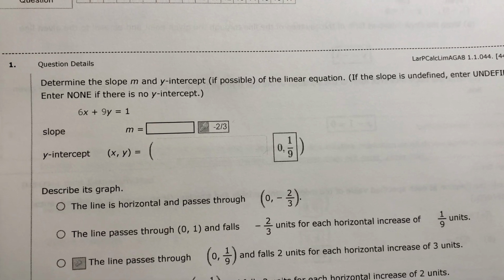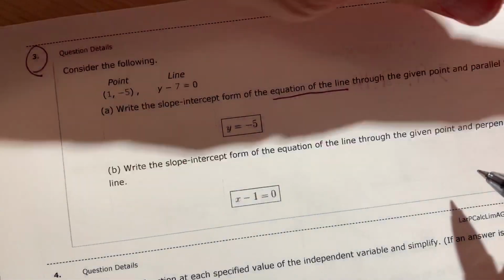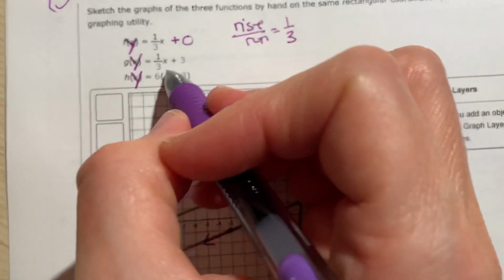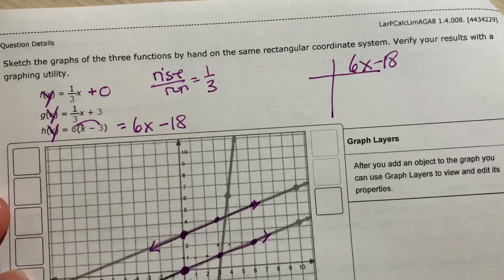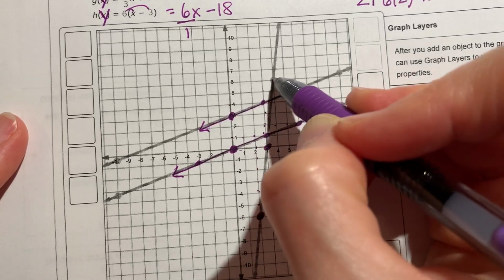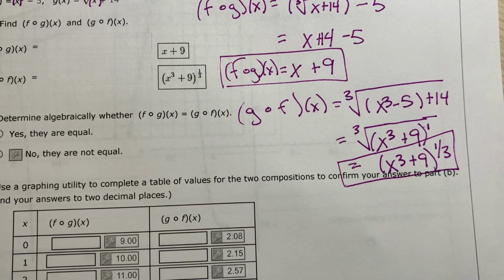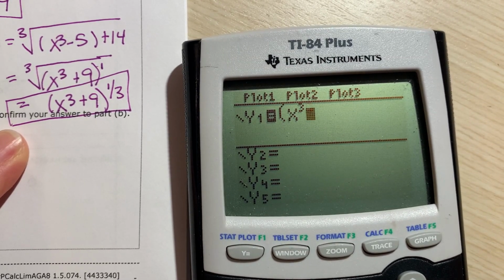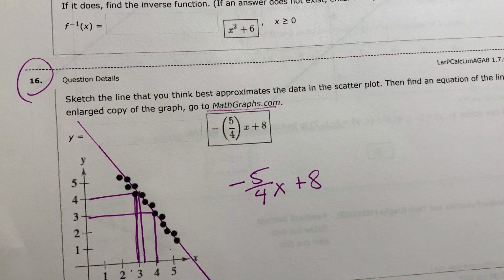September 22, 2021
PreCalc Ch1 review problems #3, 9, 12, 16